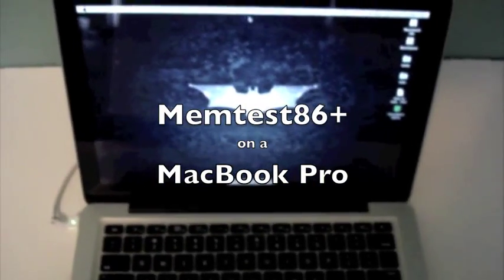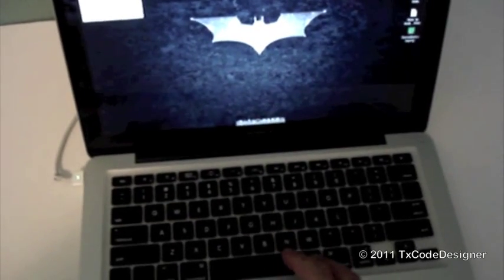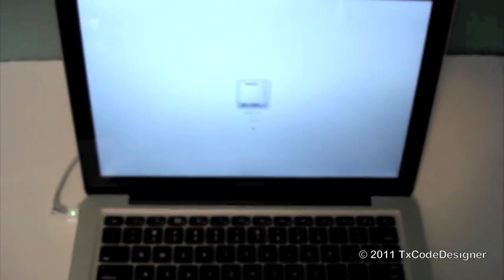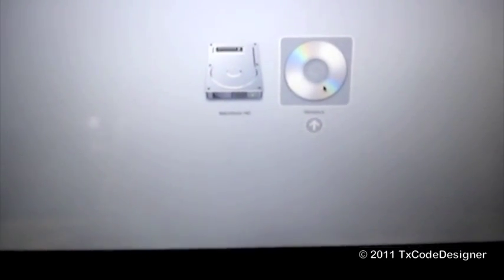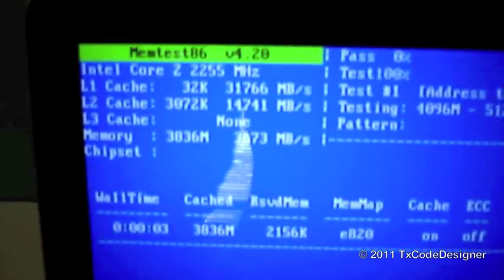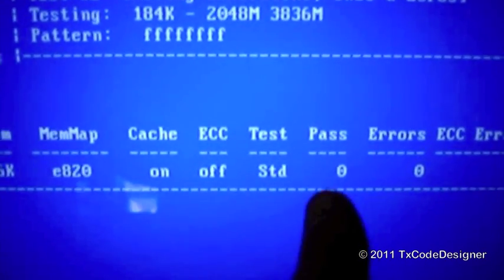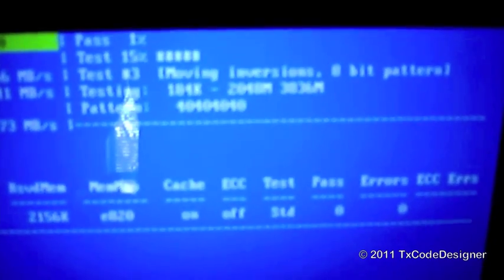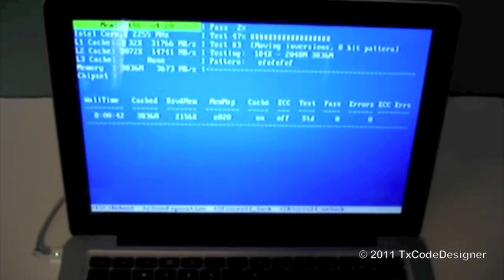Mac Memtest86+ (Memory Test)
How-To test your new Memory on a MacBook Pro after installing new RAM.

This will let you know if the stick(s) of memory you purchased and installed are solid, without any errors or issues.

You should run this test immediately after new RAM is installed and also if you want to check the condition of your memory if you are experiencing random system lockup or other system issues.